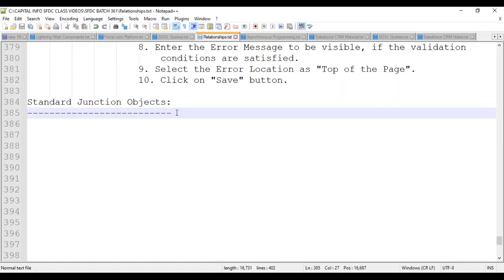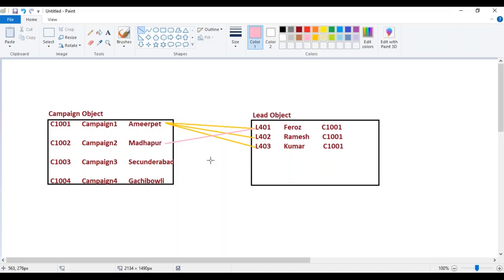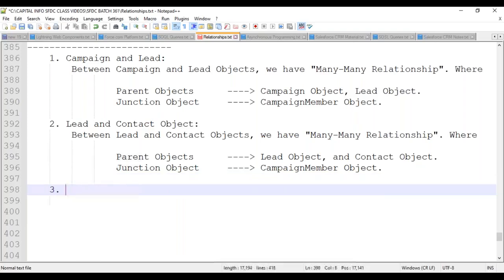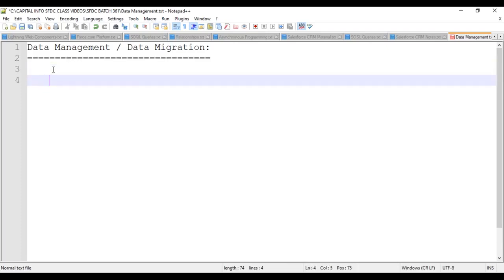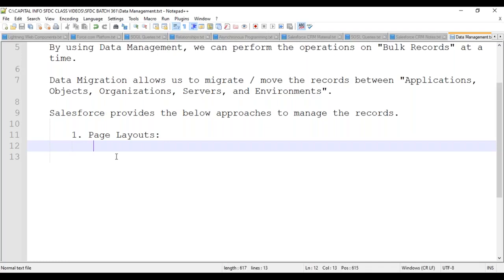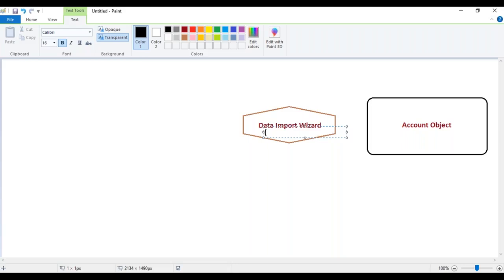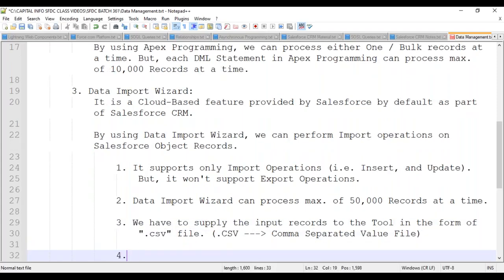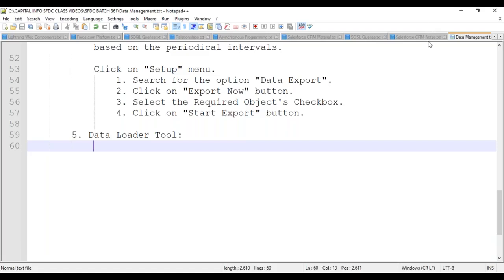Standerd junction objects educationa shortvideo l